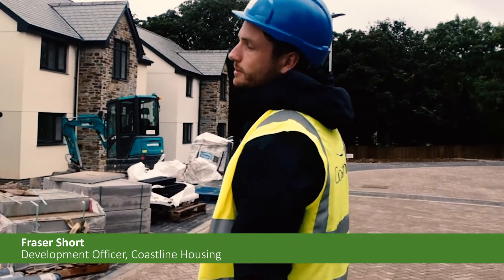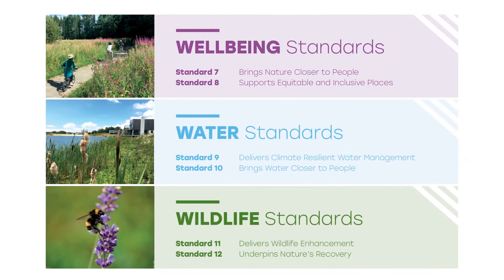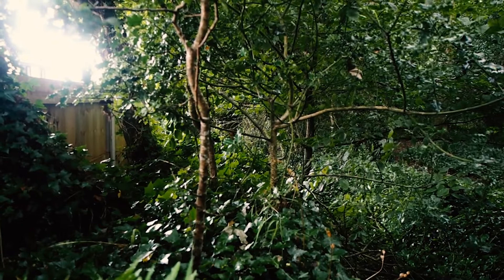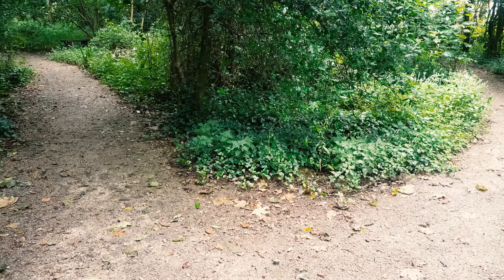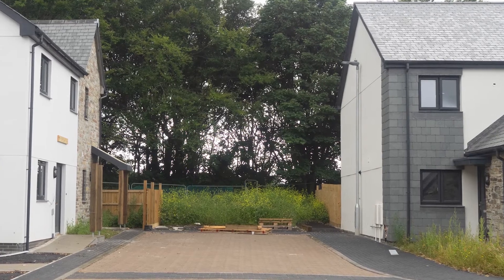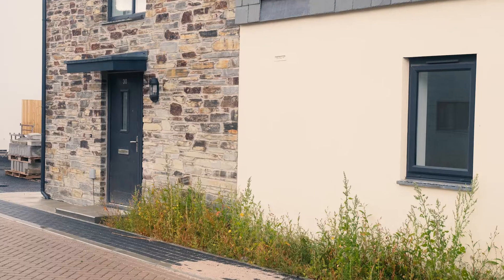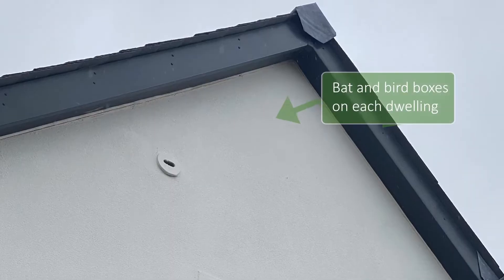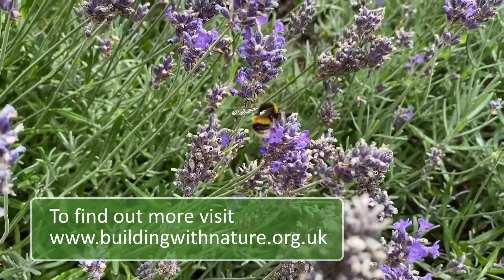Church Road, Illogan, Building with Nature case study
Church Road is a small, yet influential, greenfield development. This video case study shows the site under construction, with the soft landscaping yet to be completed, but the design successfully demonstrates a social housing scheme that incorporates essential green infrastructure features and encourages the health and wellbeing of its occupants. The site is in the village of Illogan, within Redruth, Cornwall. The development includes 33 new homes, a public open space, and a footpath that links the site to existing natural woodland. This case study illustrates how Coastline Housing went above and beyond to integrate green infrastructure into the site, and achieved a Building with Nature Full Award (subject to post construction sign off).
To find out more, or to download the Church Road case study pdf,